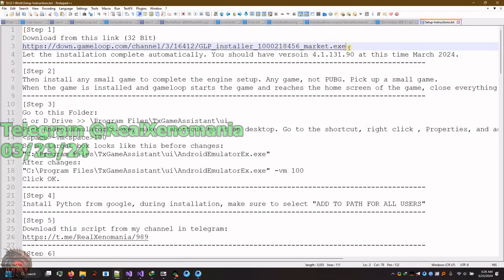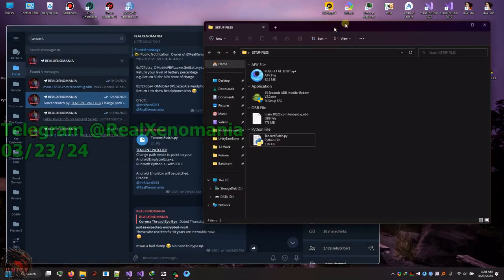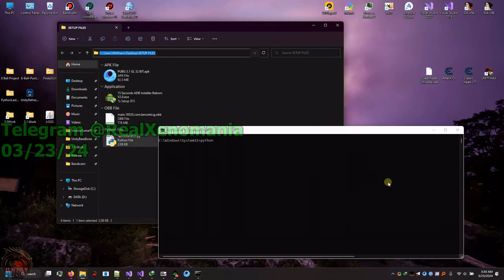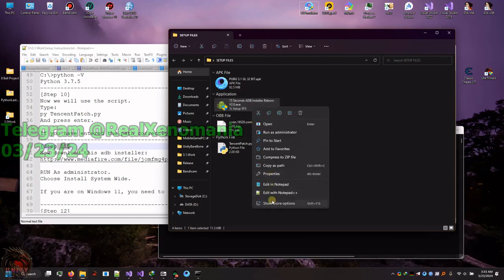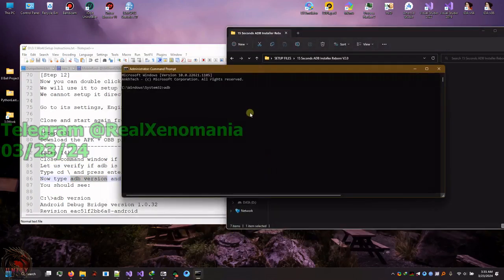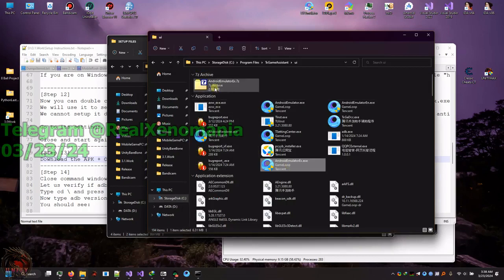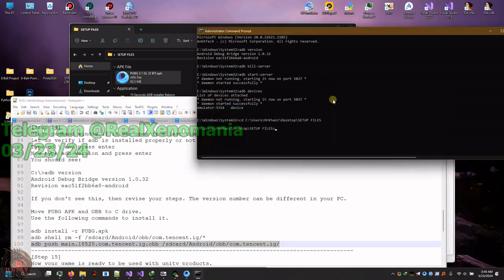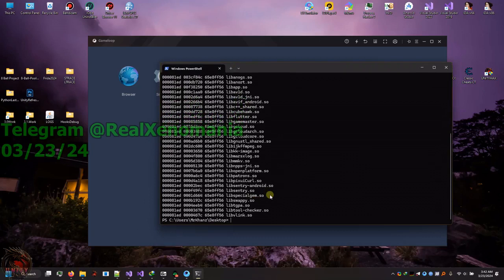SETUP TUTORIAL FOR BYPASS AND HACK Free/Paid Antiban/Bypass | RealXenomania